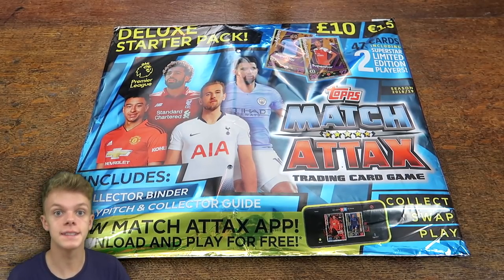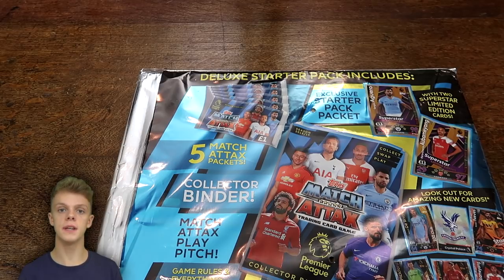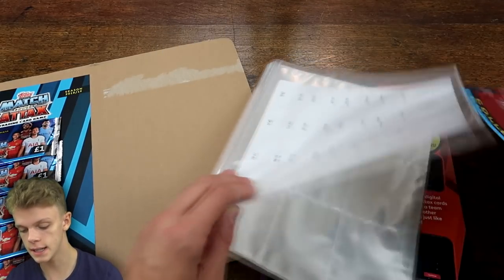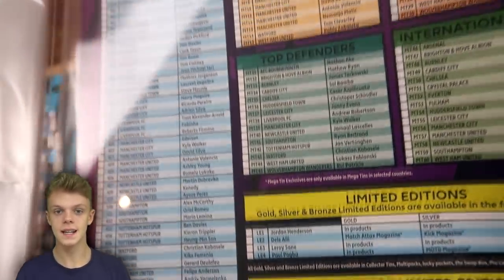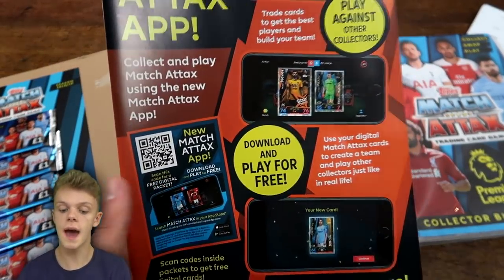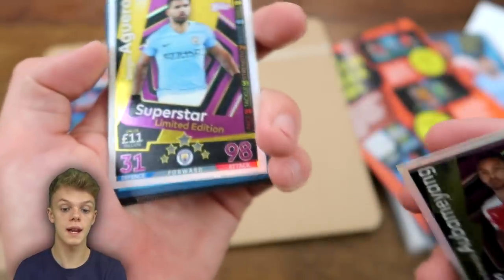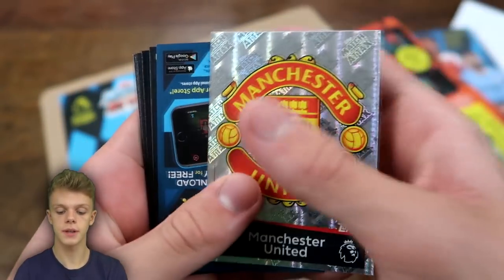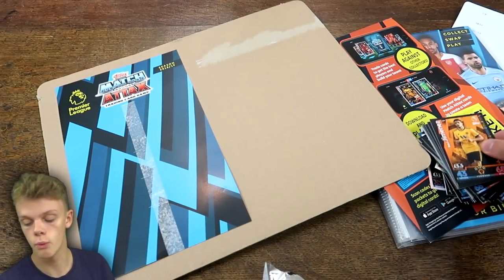MATCH ATTAX 2018/19! Deluxe Starter Pack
Topps Match Attax 2018/19 is here! An exclusive look at the deluxe starter pack before the collection comes to shops on Thursday the 27th of September!